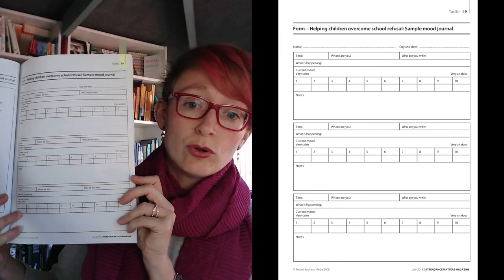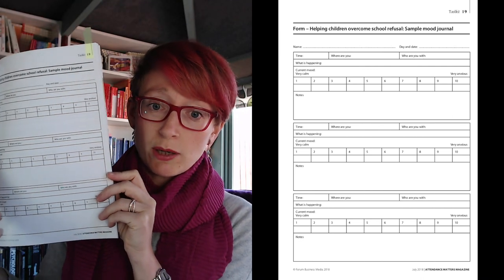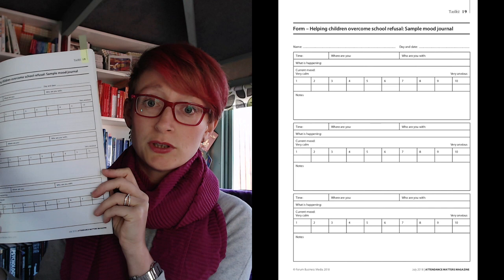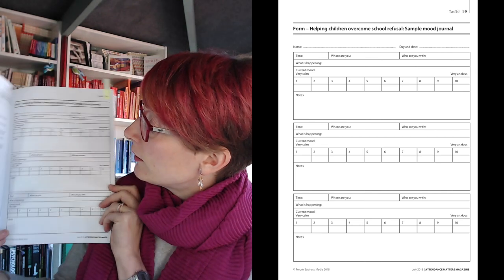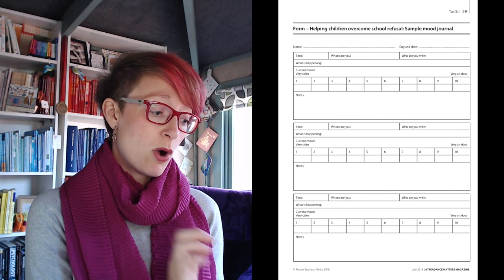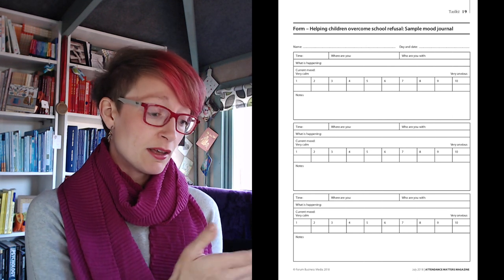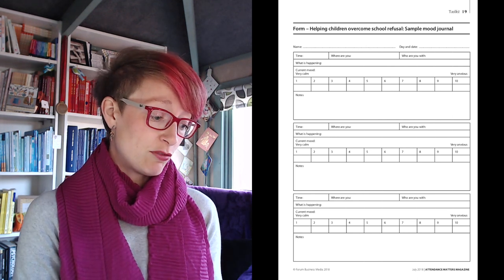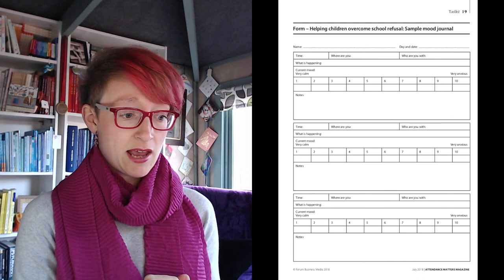Mood Journalling - What, why, how?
In this video I explain the concept of mood journaling; a simple, practical strategy to help you understand and respond to difficult thoughts and feelings.  In the video I explore what mood journalling is, why it's useful and how to do it.

With a little adaptation to make it age and stage appropriate, mood journalling is a strategy that is suitable for all ages and can be used to understand and respond to difficult thoughts and feelings.  It is also a great way to begin to understand patterns of positive and negatives thoughts, feelings and behaviours too - so can be a good task to undertake whilst we're still getting to grips with understanding ups and downs (in either ourselves or someone we're supporting).